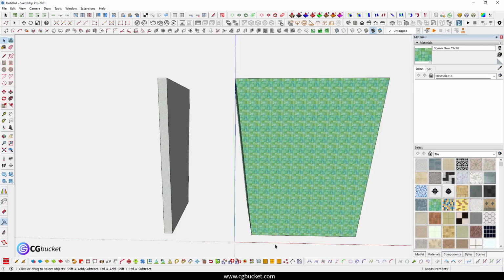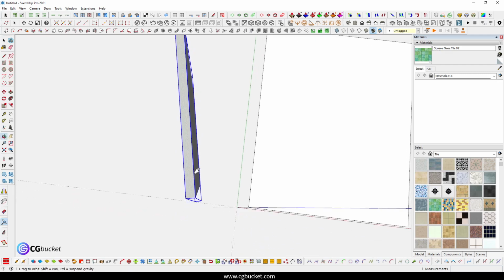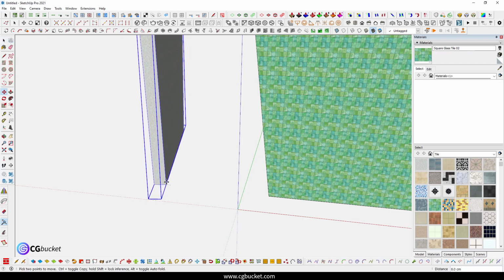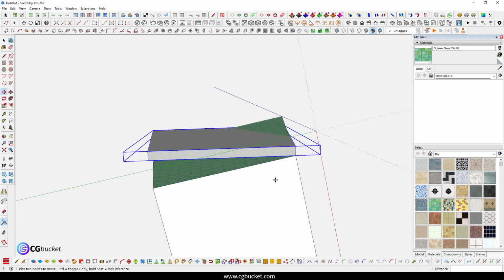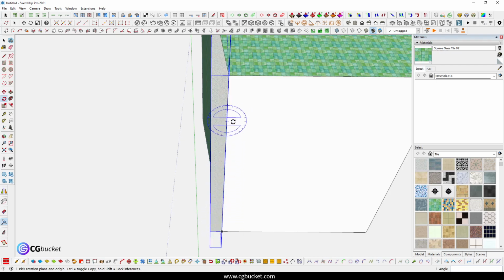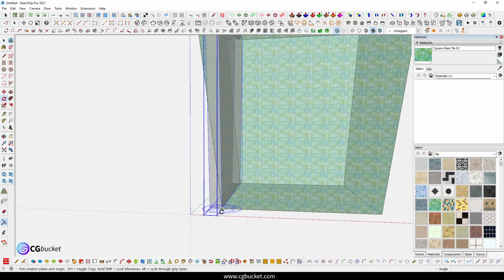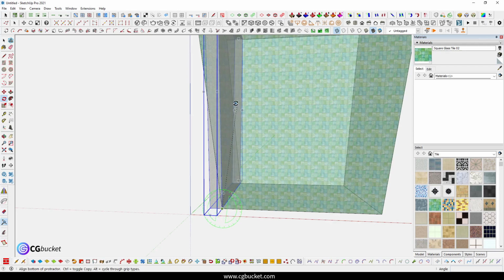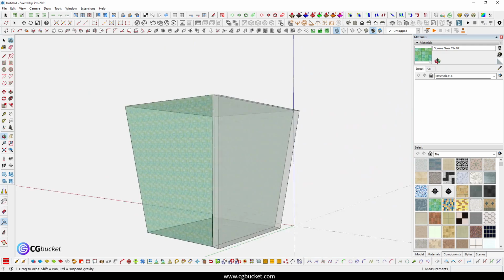Line up Items with Move and Rotate in SketchUp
A quick tip on how to use the move and rotate tools in SketchUp to align items accurately without plugins.